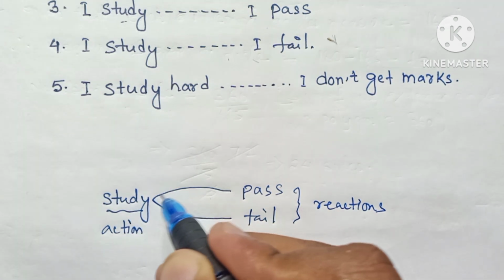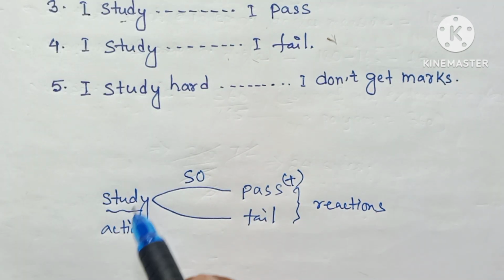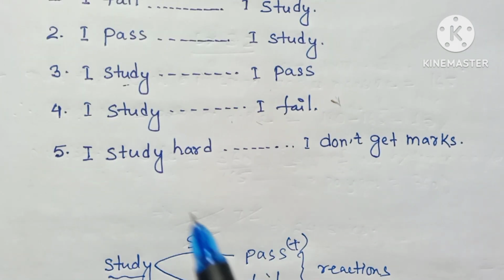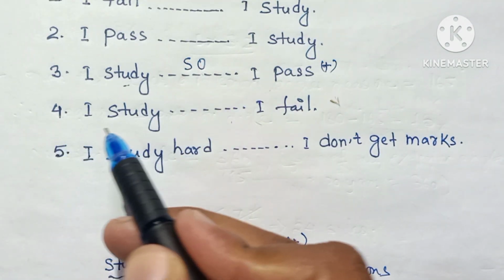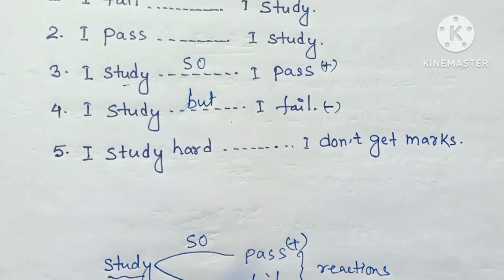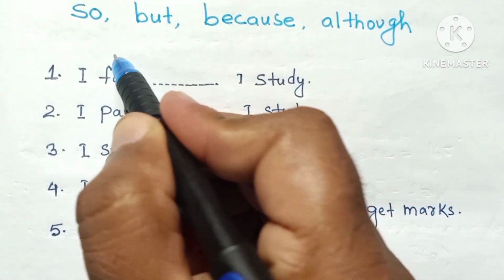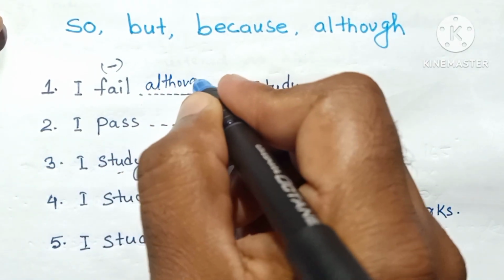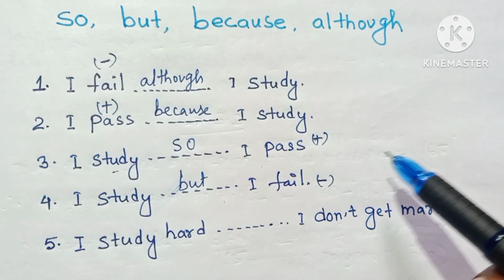Conjunctions: So, But , Because and Although. How to use conjunctions in english grammar.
Conjunction: So , but , because and although. How to use them in proper way.